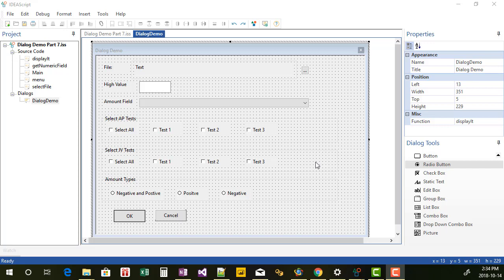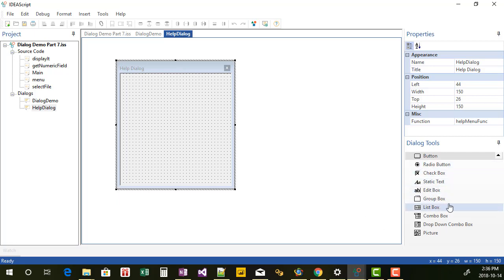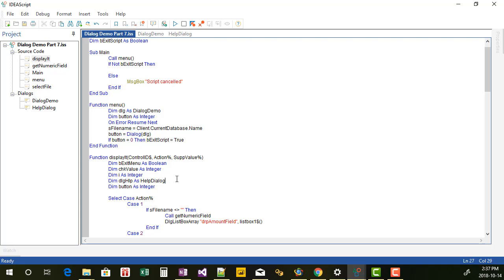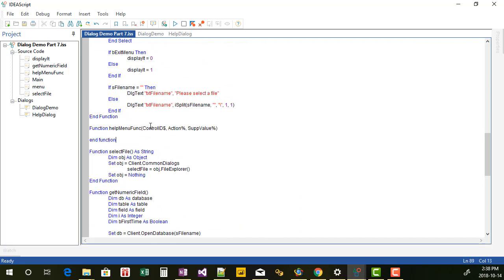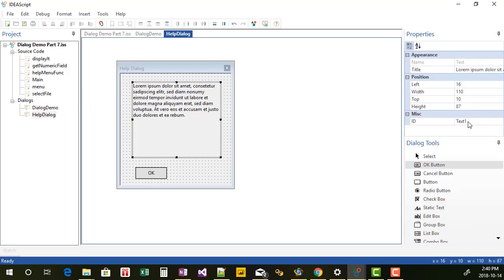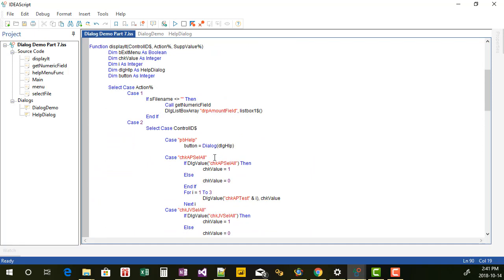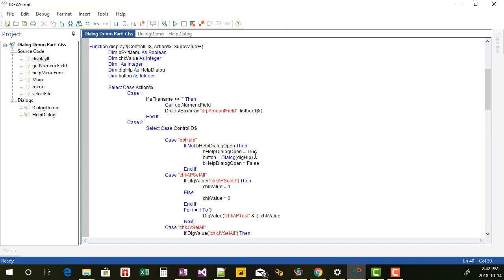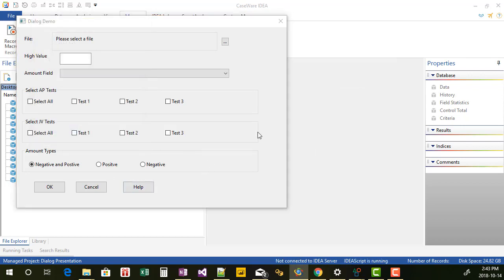Dialog Project Part 8 Help Dialog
In this part I show how to add on an additional dialog.